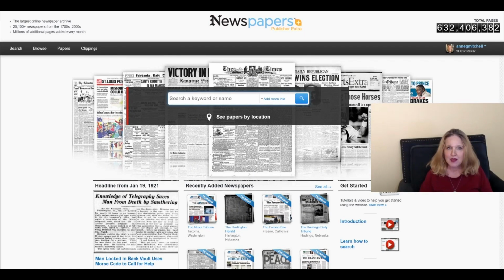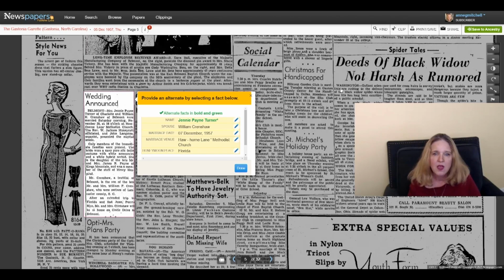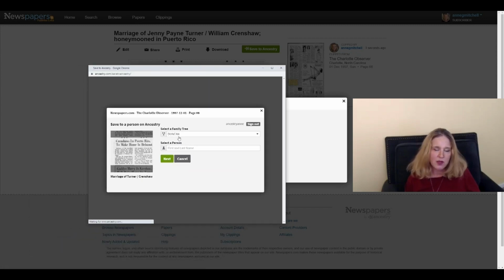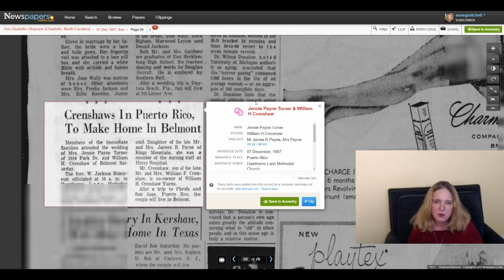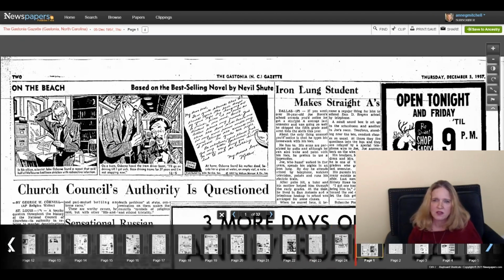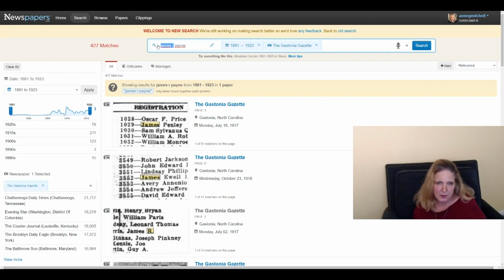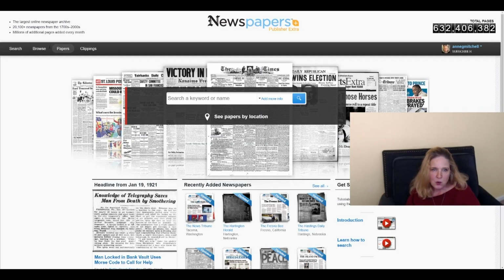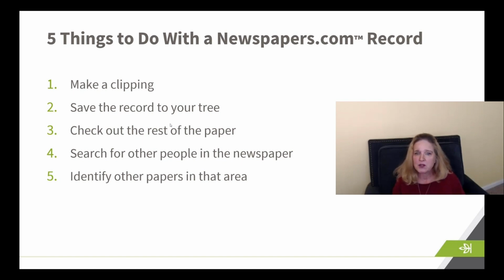Five Things to do with a Newspapers.com™ Record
Make sure you get the most out of every record and article you find! We have five recommendations on what you should do every time you find an article on Newspapers.com, including saving it to your tree.